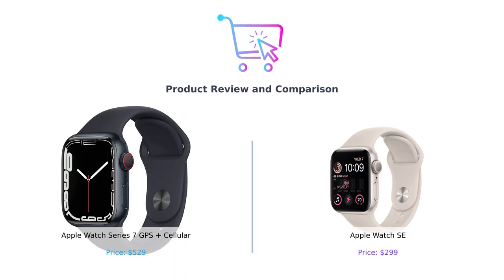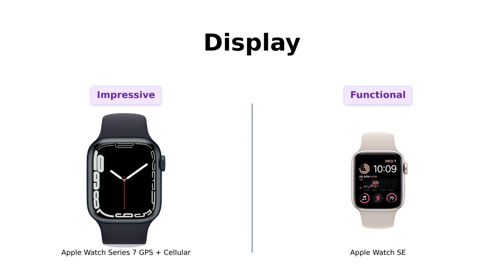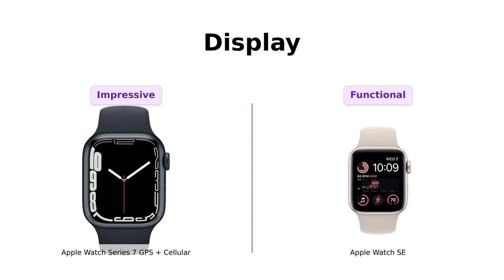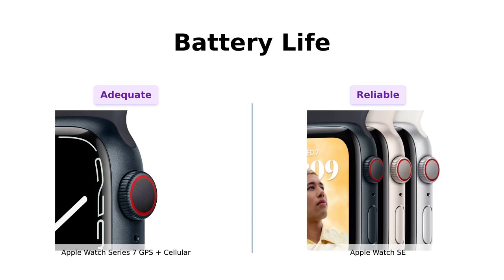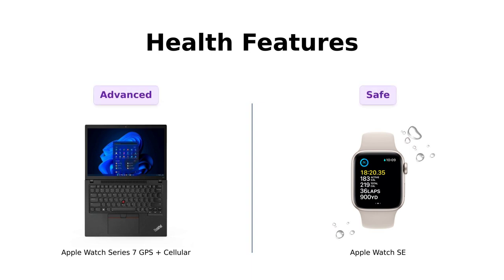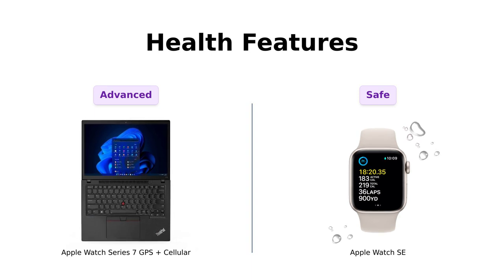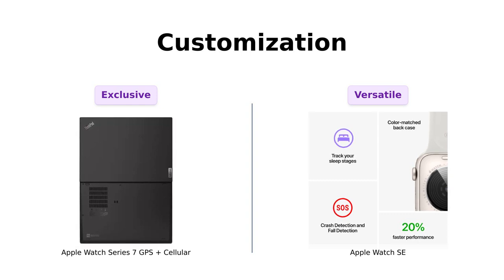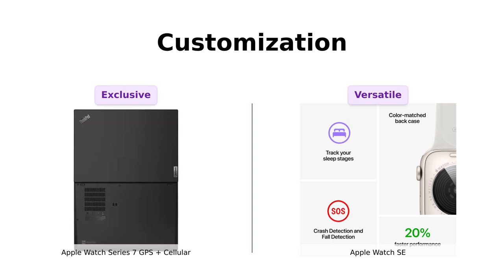Apple Watch Series 7 vs Apple Watch SE (Gen 2) - Which is Better? ⌚🔥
In this video, we compare the Apple Watch Series 7 GPS + Cellular, 45mm Midnight Aluminum Case with Midnight Sport Band to the Apple Watch SE (2nd Gen) GPS, 40mm Starlight Aluminum Case with Starlight Sport Band, S/M. Apple Watch Series 7: $529 - Take ECG Readings, Large Always-On OLED Display, 18 Hours Battery. Apple Watch SE: $299 - Crash Detection, Fall Detection, Emergency SOS, AppleCare.